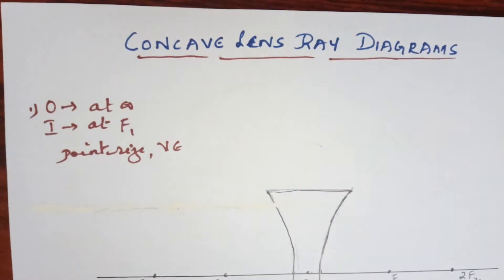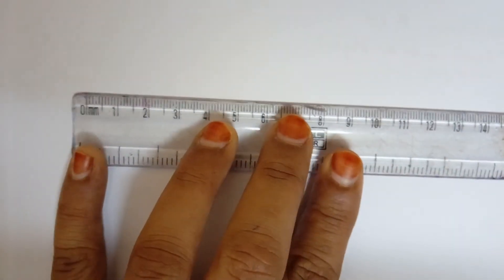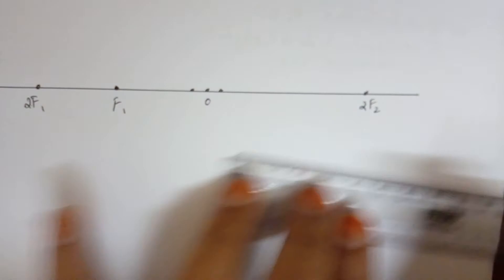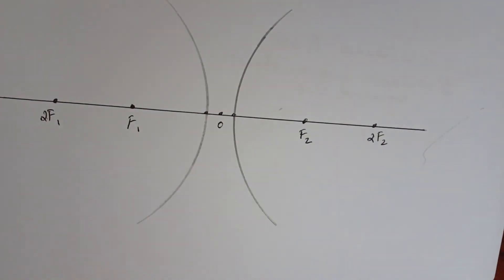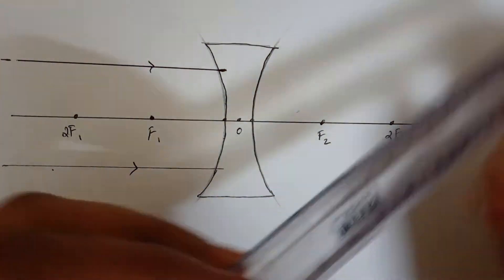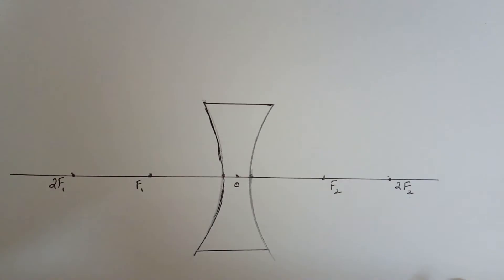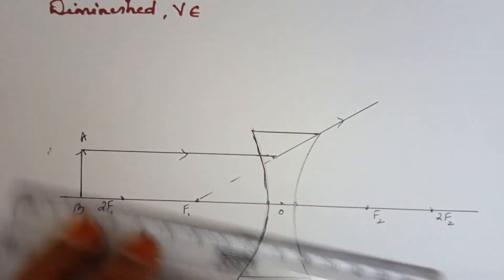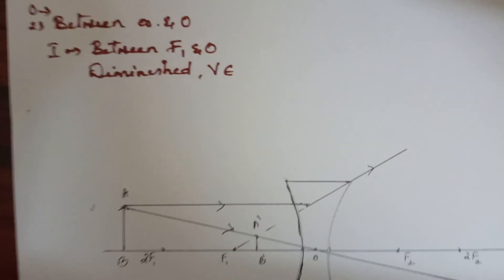RAY DIAGRAMS - CONCAVE LENS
In this video you will be able to learn how to draw concave lens diagrams with a basic measured skeleton.